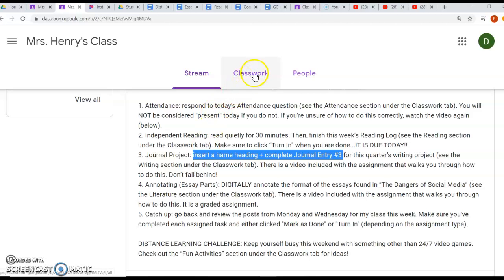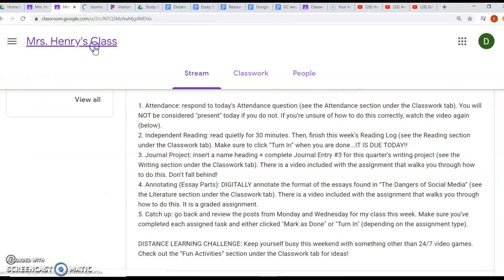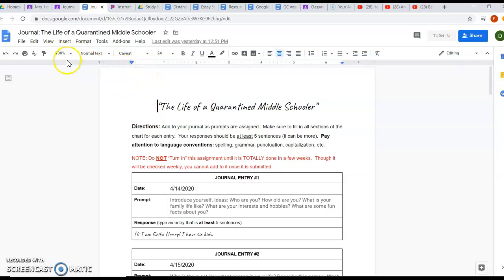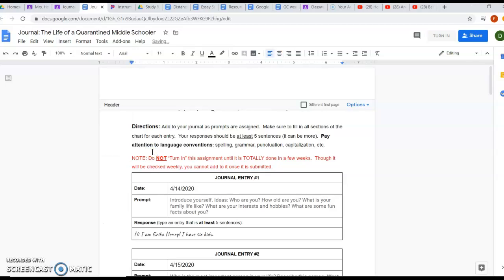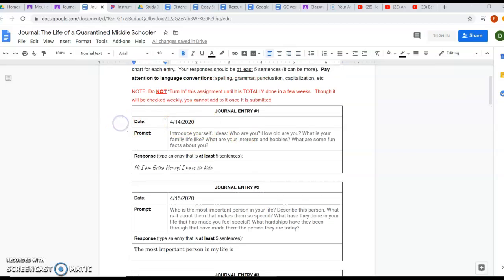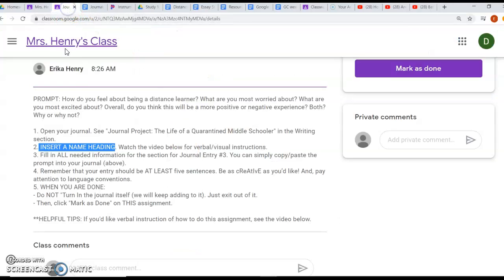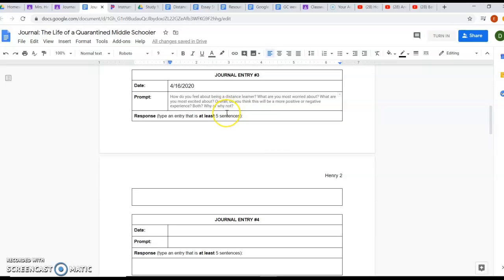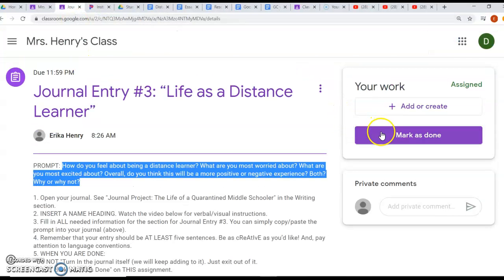Inserting a Name Heading into Your Journal Project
Watch this video to find out how to insert your name heading into your journal project in Google Docs